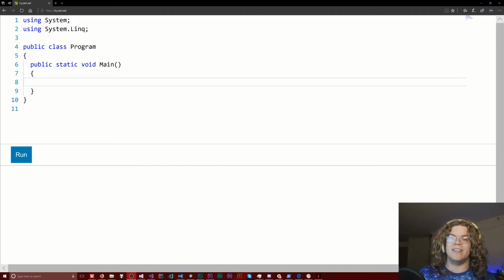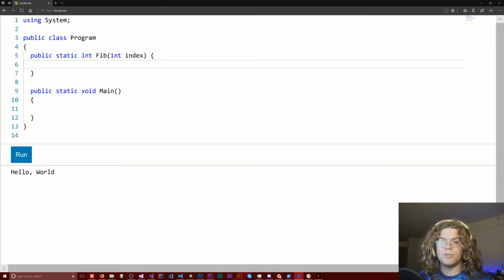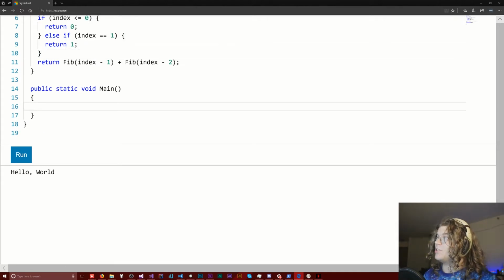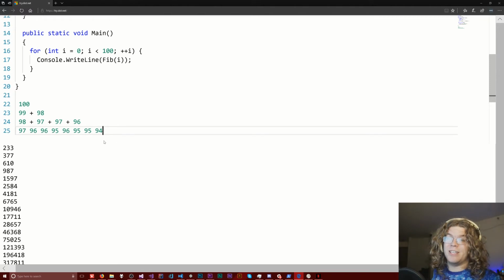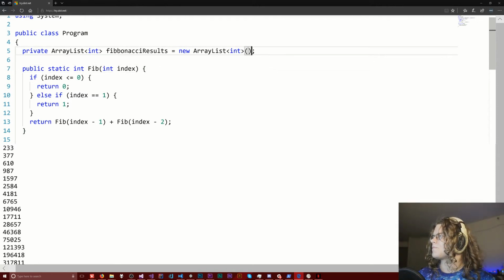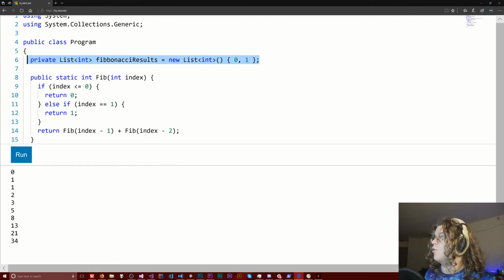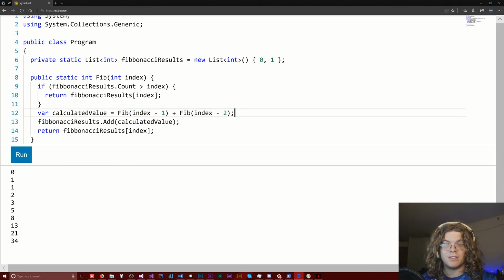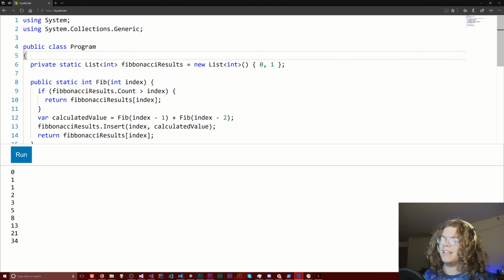Try.Dot.Net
Ever wanted to give .NET a try? See what all this C# stuff is about? try.dot.net is a website where you can write and run code from your browser.

We're going to explore how to use this to test out some fun new code. Specifically we're going to solve the Fibonacci sequence. Actually, we're going to solve it twice! The first will be the classic recursive definition. The second? An optimization of that solution taking advantage of a dynamic programming solution called memoization.

Admittedly, try.dot.net has some issues: the "run" button disappears and it doesn't always print everything. Still, this is a really cool and accessible way to get coding, and get there fast!

Try it yourself: try.dot.net